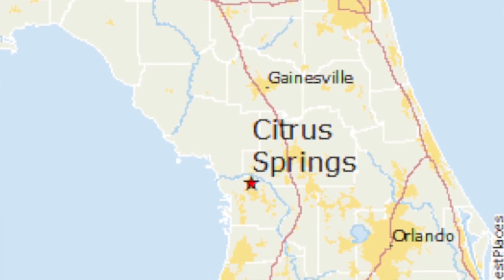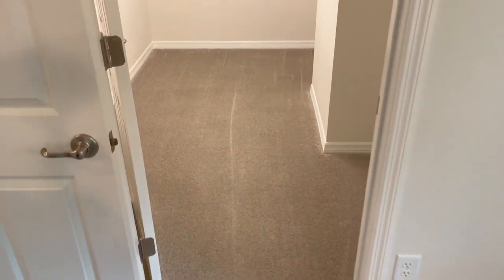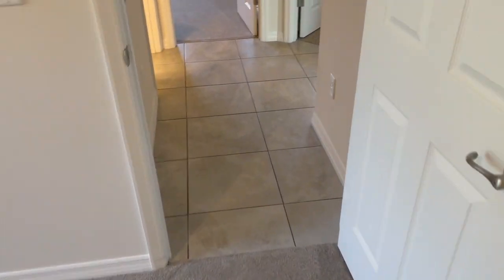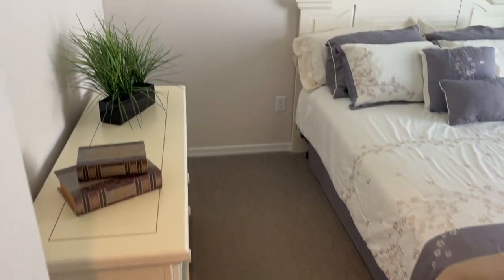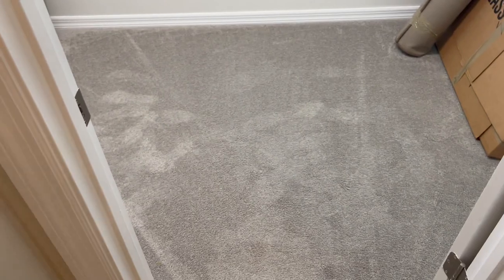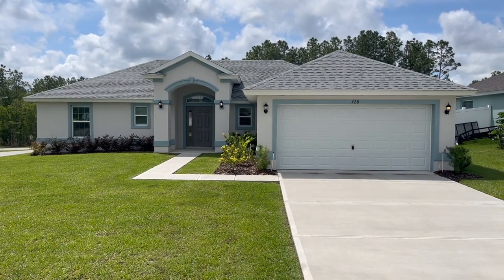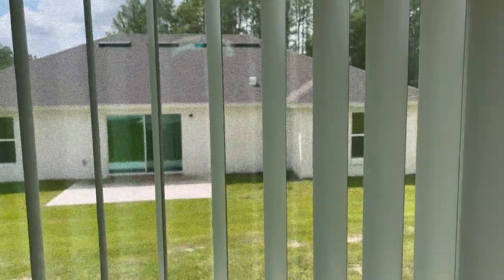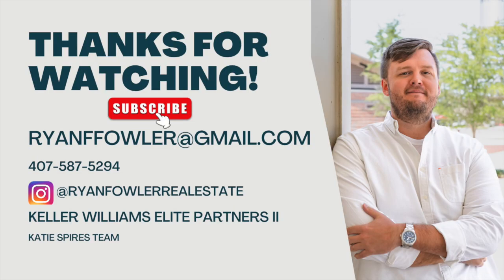Moving to Citrus County, Florida? Inside 3 New Construction Homes in Citrus Springs!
In today's video we tour three new construction homes from Deltona Corporation in Citrus County, FL.  More specifically in Citrus Springs, Florida.  These brand new homes are all offered from the mid $200,000 range and up. (Prices are subject to change).

My name is Ryan Fowler and I'm a realtor with Robert Slack LLC located in West Central Florida, Citrus County.